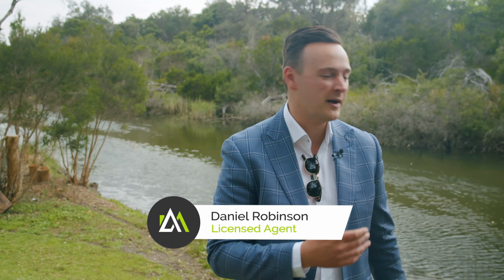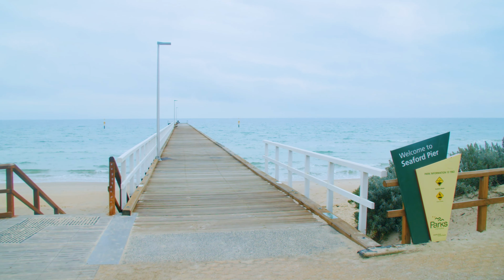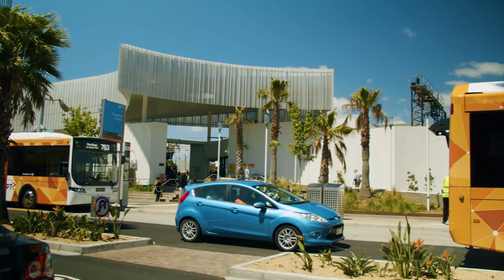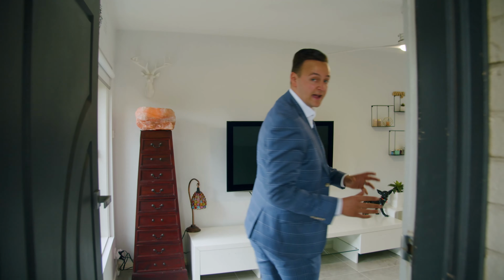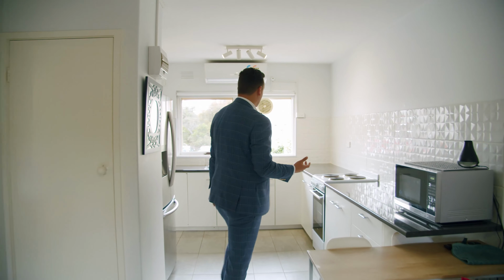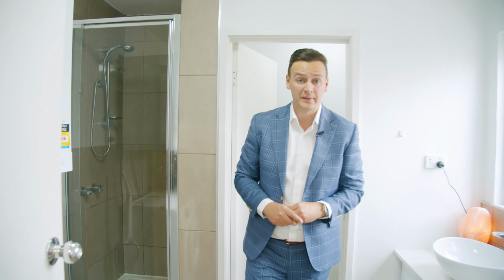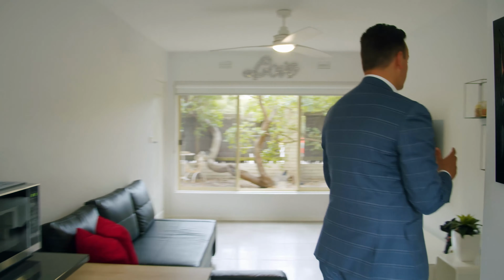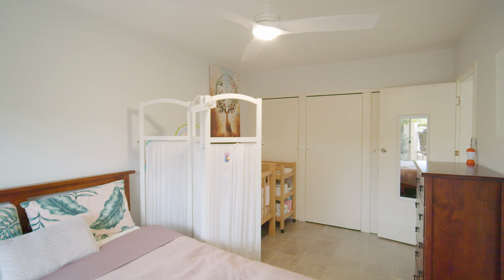3/293-294 Nepean Highway Seaford